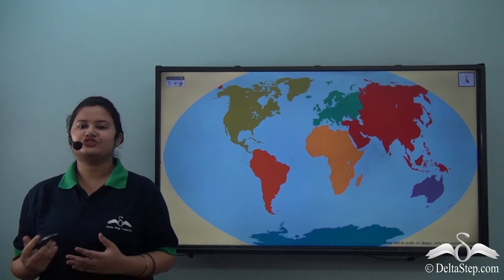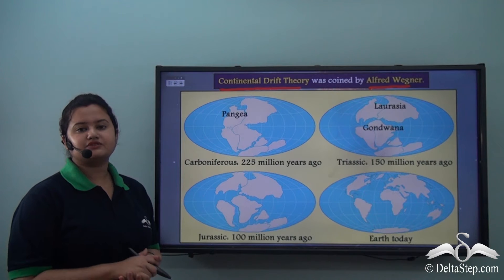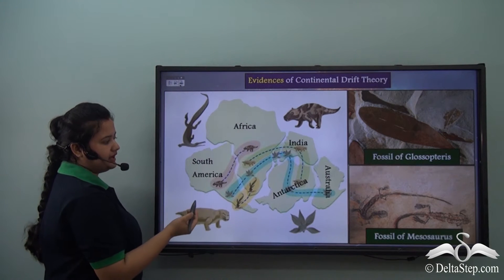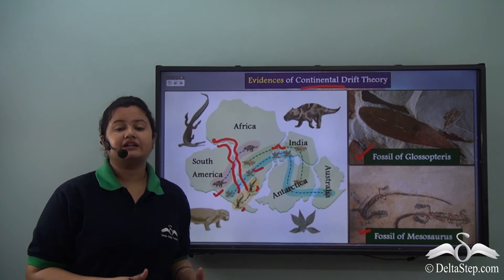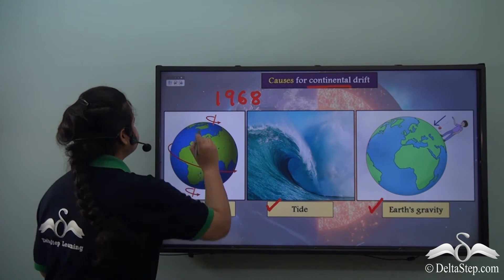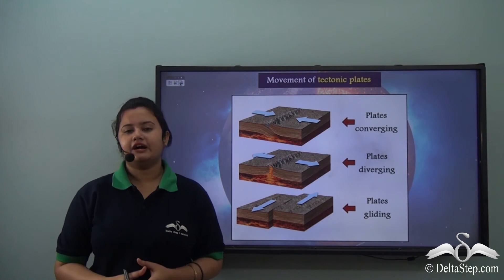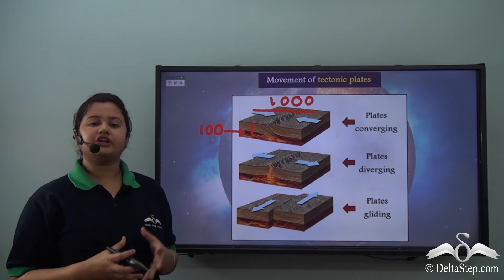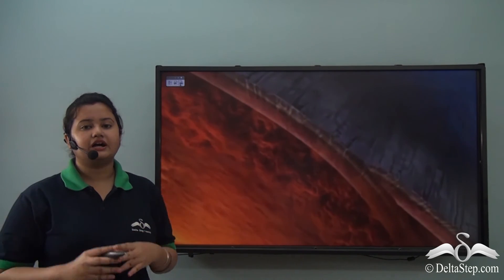Continental Drift Theory and Plate Tectonics